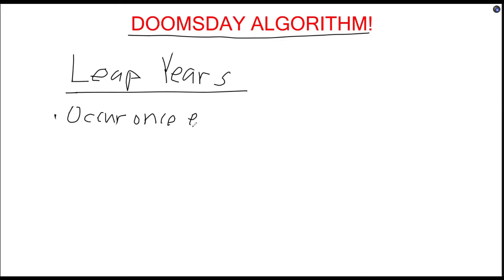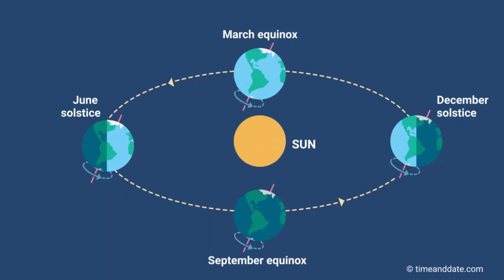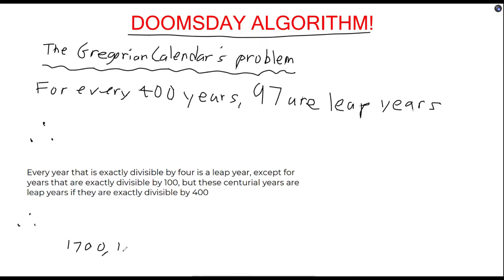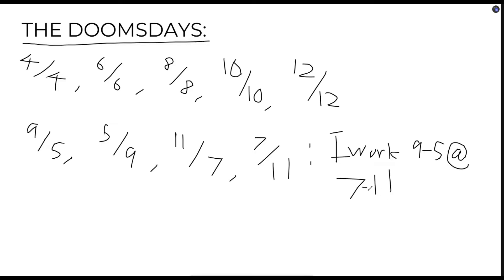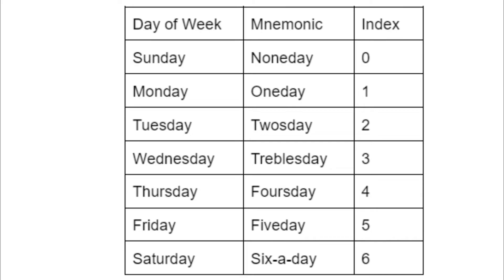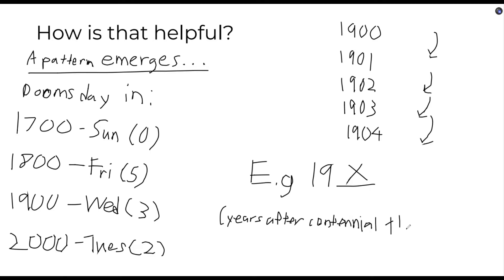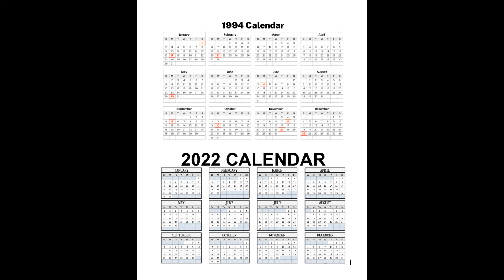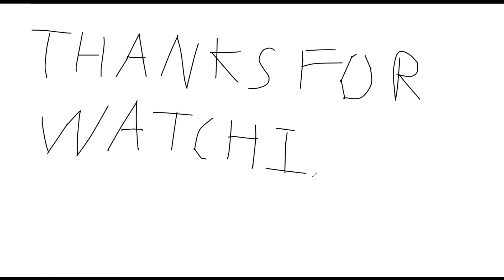ALL THINGS MATH EP 10: DOOMSDAY ALGORITHM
CREDITS
Scriptwriter: Julian Mahieu
Narrator: Julian Mahieu
Storyboard: Muthukumar Karthikeyan
Video Editor: Muthukumar Karthikeyan

IMAGE SOURCES